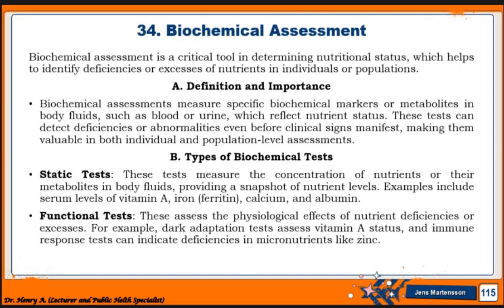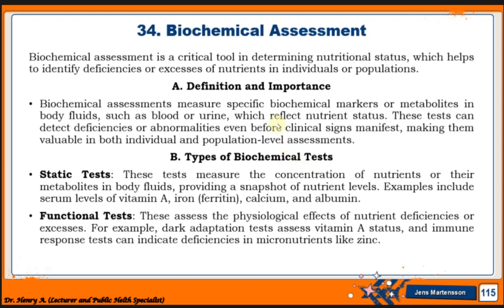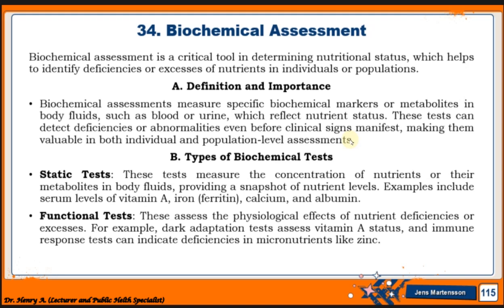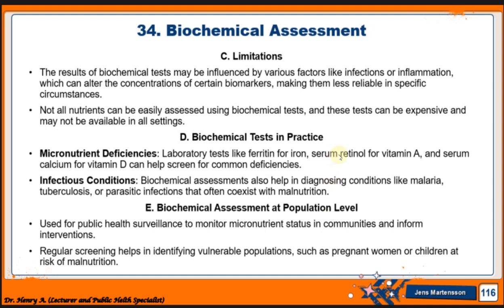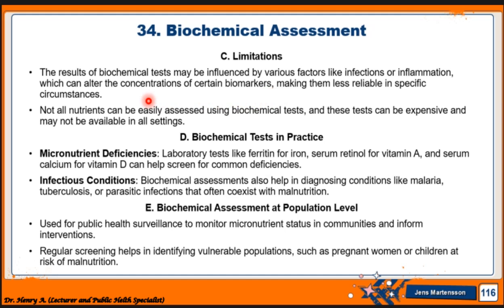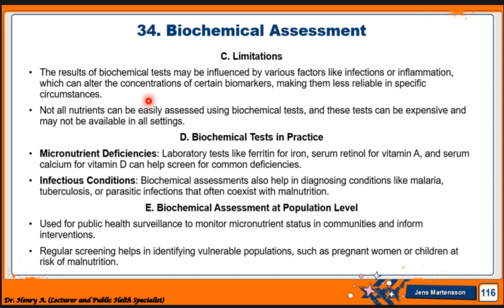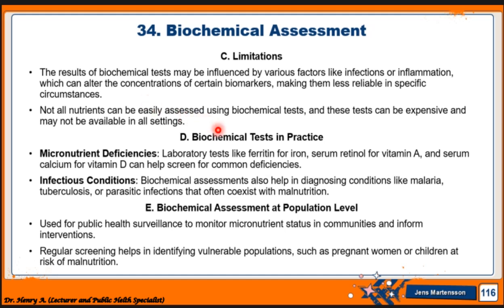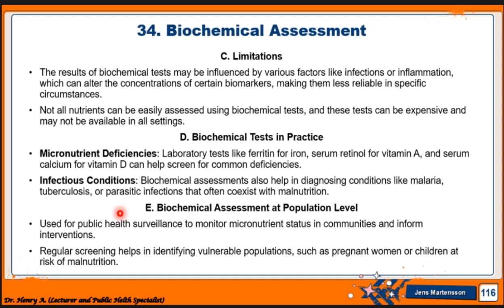LESSON 34 - Human Nutrition Biochemical Assessment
Welcome to this educational lecture on Human Nutrition: Biochemical Assessment!

In this video, we'll dive into the importance of biochemical assessments in human nutrition, exploring how these methods are used to evaluate nutrient levels and detect deficiencies. Understanding these processes is essential for anyone studying public health, nutrition, and medicine.

Your engagement helps us create more valuable content for you!